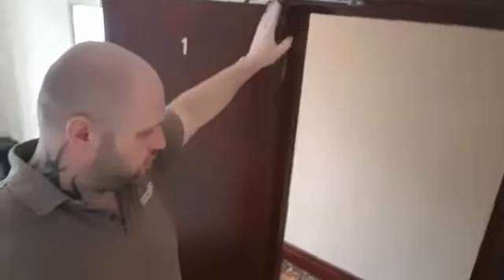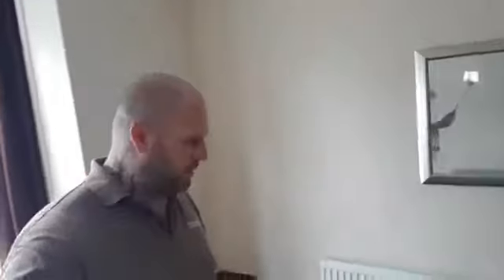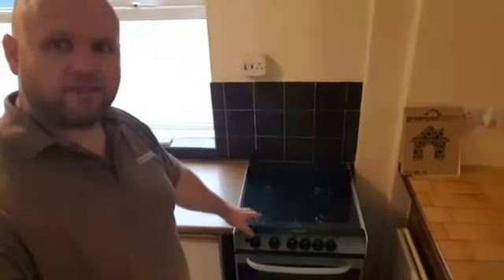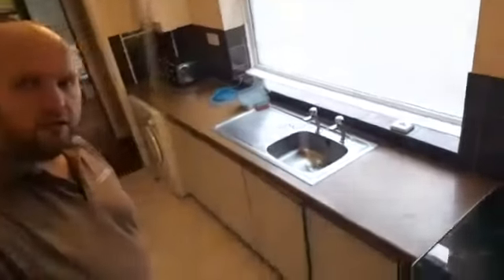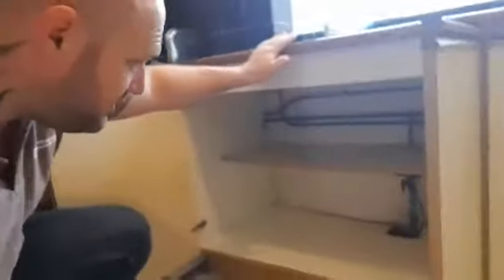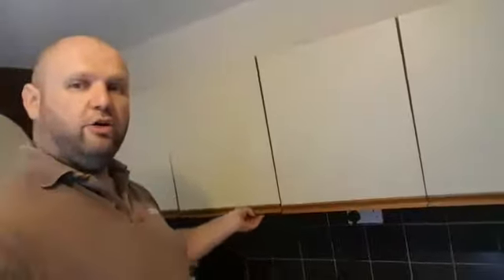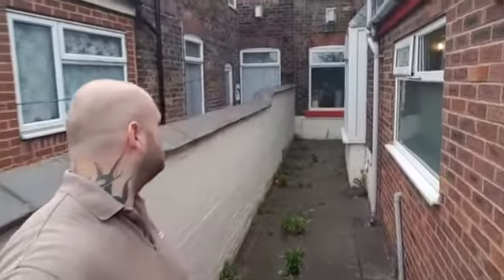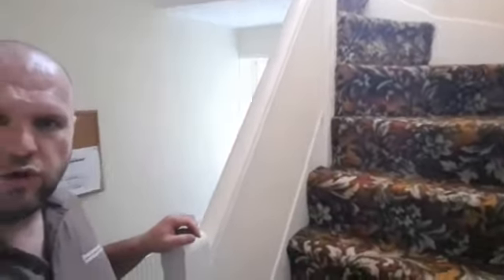⭐️ An HMO Appraisal (how to spot issues)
KNOWLEDGE and ADVICE from Stoke's HMO SPECIALISTS

In this video, John takes us round a tired HMO property and, using his 'builder's eye', gives tips on how to spot issues common to older buildings.

We are looking forward to refurbishing this property soon! Watch this space ; )

For all your property needs, Talk to HIM 😉